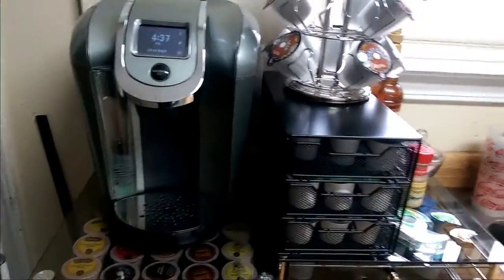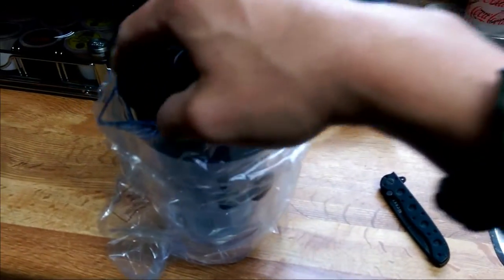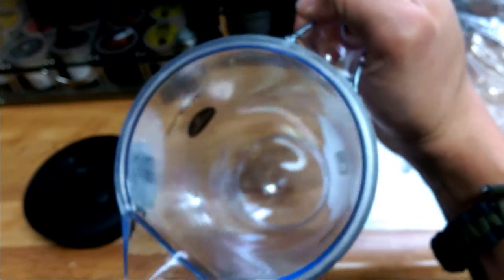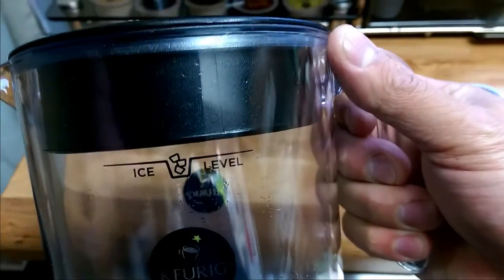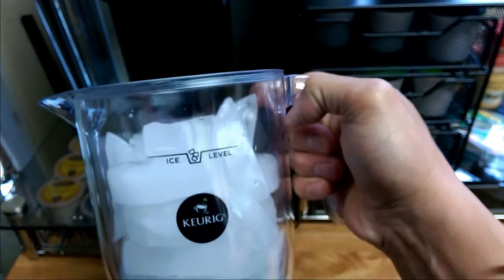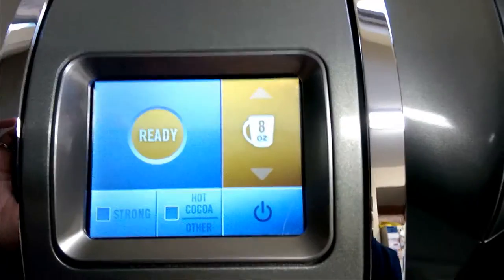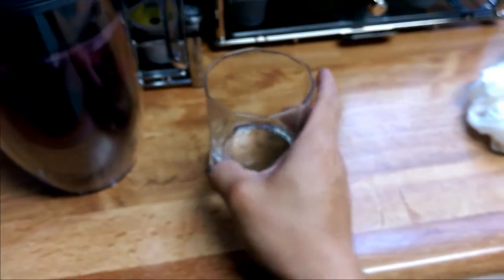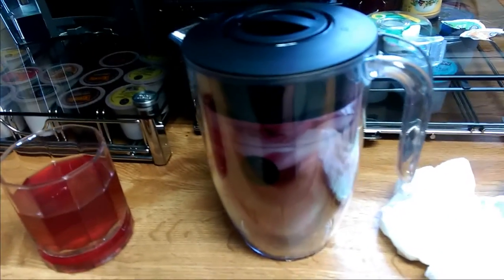Keurig Ice Pitcher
This Pitcher works great with all Keurig coffee makers. Don't let the size fool you, it holds about 5 cups of any Iced Beverage.